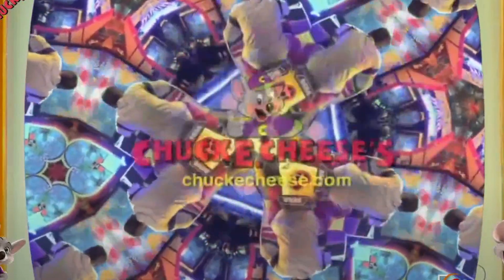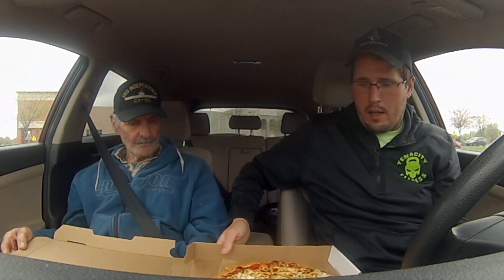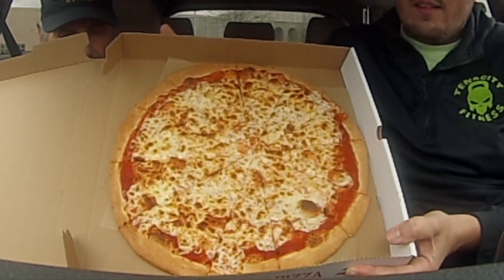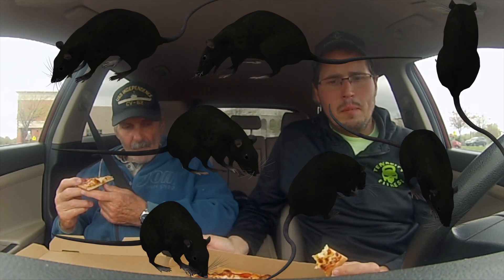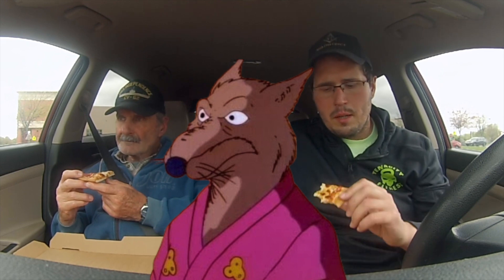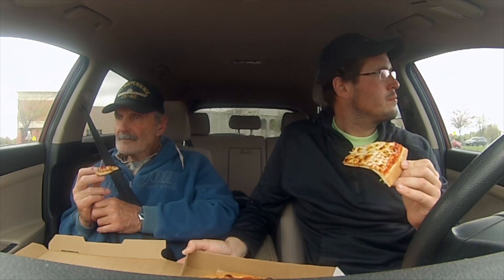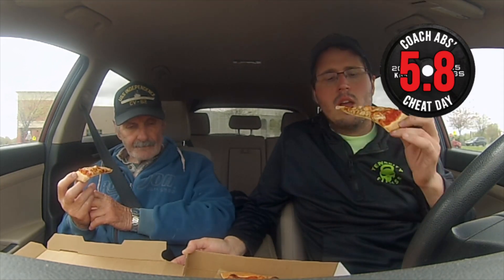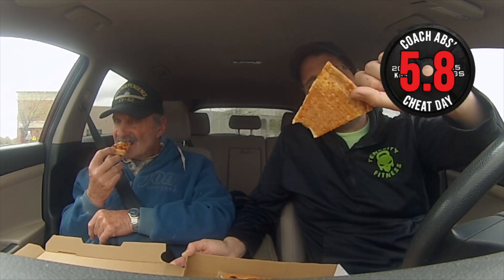Chuck E. Cheese Pizza Review